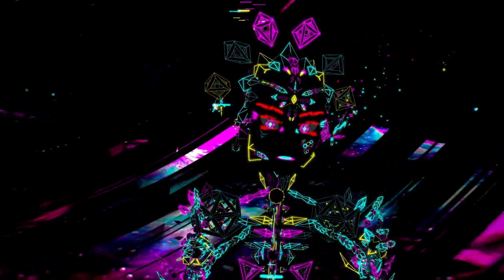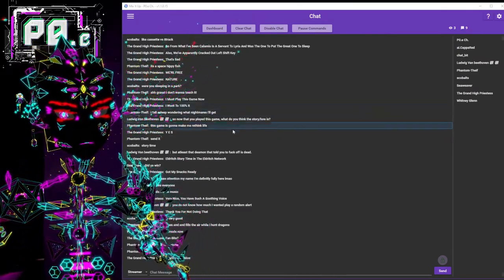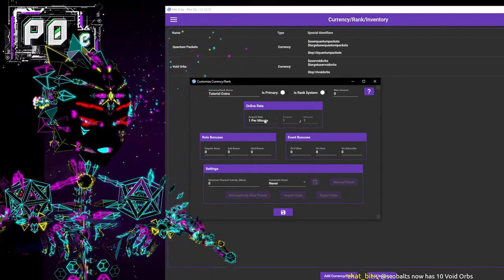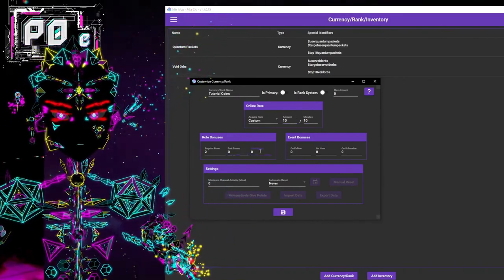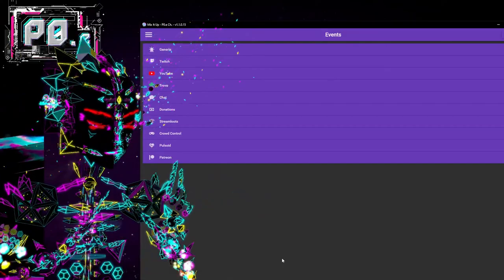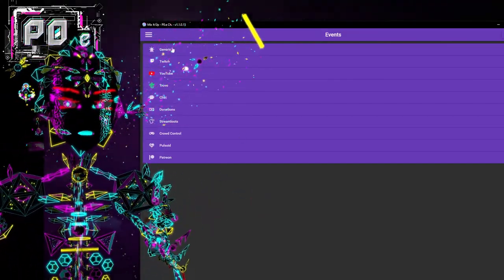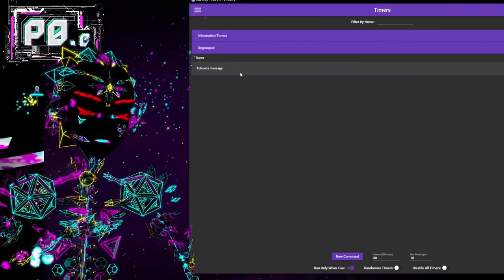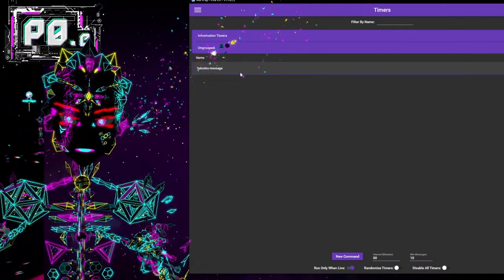How to Set up Twitch Style Channel Point Redeems on YouTube Using Mixitup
Twitch channel points and redeems are a powerful viewer engagement tool that YouTube really has nothing that compares. Fortunately, you can implement channel points in your YT streams using a bot called Mixitup (found

I'm the Eldritch intelligence P0.e, streaming three times a week here on YouTube.

Ask me about my model!

Rules:

Be respectful to me and others.

Don't self promote.

Don't be a jerk or otherwise malfeasant.

English only.

No spoilers or backseating.

Credits

BRB screen made with background by Steam user MajorGeek76
Stream ending screen made with background by Steam user visualdon
Model made by me

00:00 Introduction
01:30 Mixitup Bot
02:50 Setting Up a Currency
09:45 Setting Up Timers
10:55 Setting Up Events
12:00 Setting Up Commands to Manage the Economy
15:50 Using the Currency
17:25 Making a New Redemption Command
23:00 Making a Redemption List Command
25:27 Wrap Up